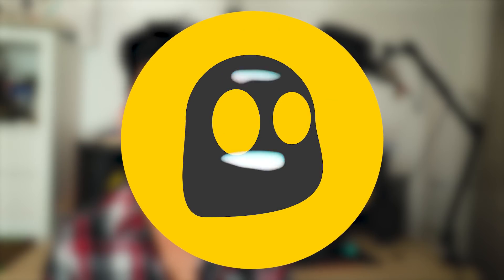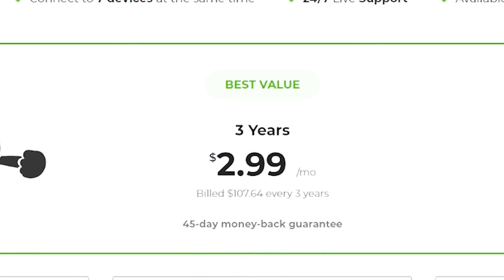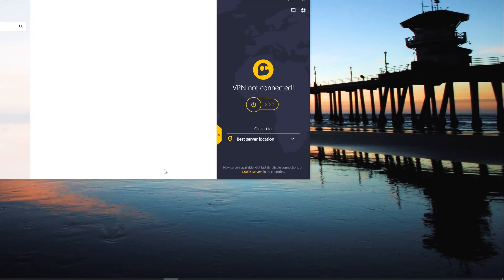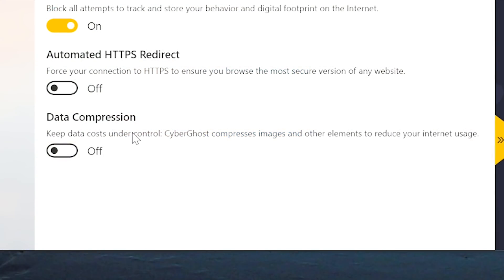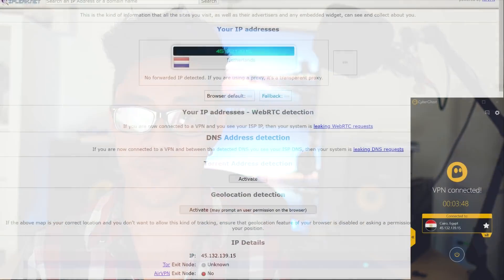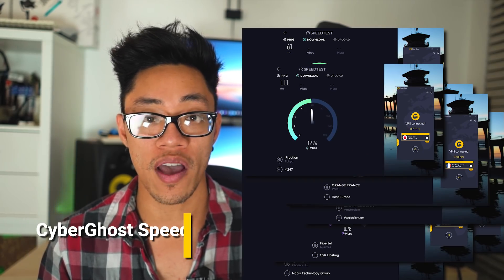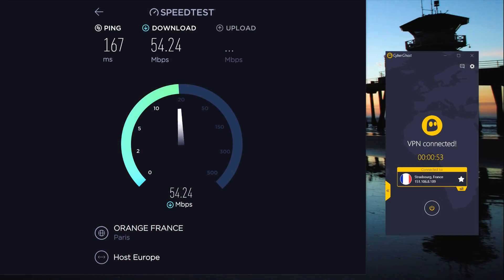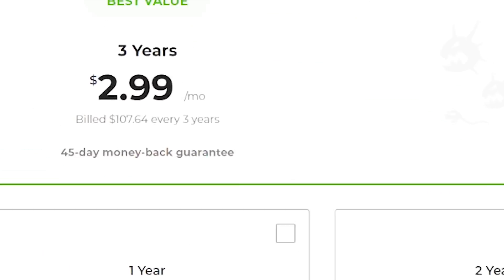CyberGhost VPN - Watch Before You Buy!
Quickly rising up alongside the ranks of Exrpress and NordVPN, CyberGhost has established itself as one of the best VPNs in today’s market. Boasting over a whopping 5900 VPN servers located in 90 countries and an application that places an emphasis on streaming & getting around various restrictions, CyberGhost cuts a unique path for itself amongst its competitors. Offering four different subscription plans will inevitably draw comparisons to NordVPN however, and because of the VPNs high regard, it begs the question, is it worth purchasing CyberGhost’s VPN service for a few dollars less than the top VPN on the market? In this video we’ll take you through choosing a paid subscription, downloading and installing the VPN on your desktop/mobile device, and finally reviewing CyberGhost and giving you our thoughts & impressions as a whole. After watching through the video hopefully you’ll be able to decide if CyberGhost & its feature set beats the competition.